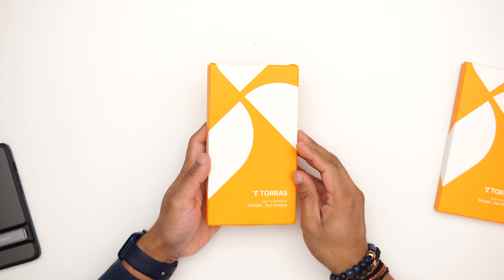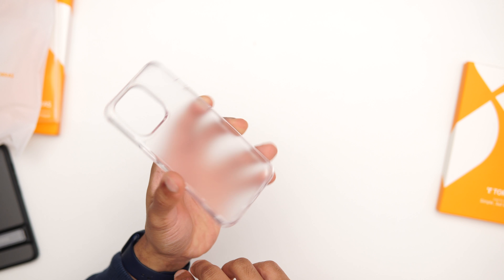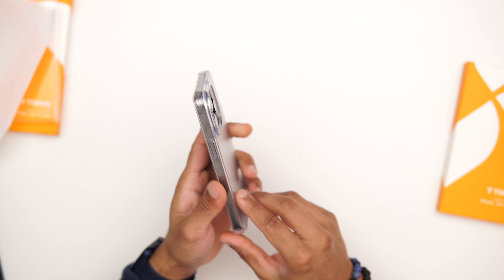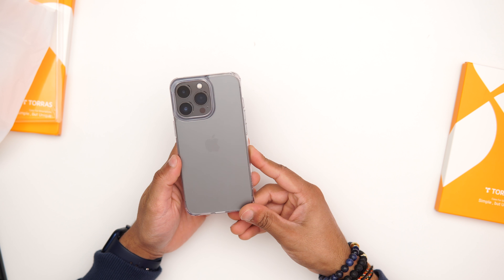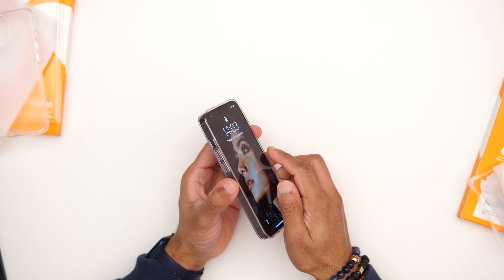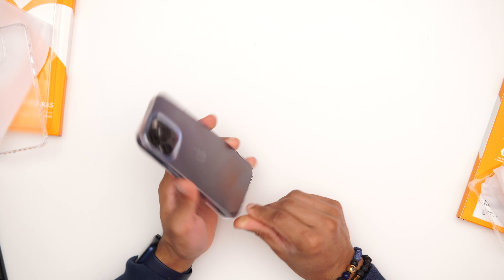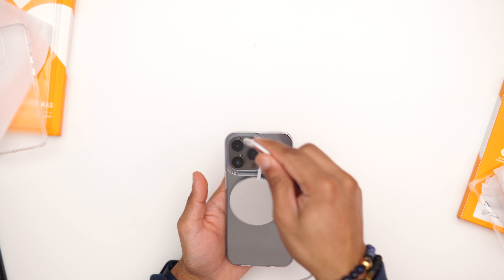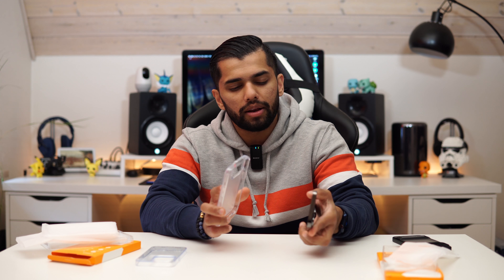Torras iPhone 13 Pro Cases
Today we are checking out the two case from Torras for the new iPhone 13 Pro

Diamond Case PC Back
Amazon US
Amazon UK
Amazon CA
Amazon DE

Crystal Clear Case TPU
Amazon US
Amazon UK
Amazon CA
Amazon DE

Amazon US
Amazon UK